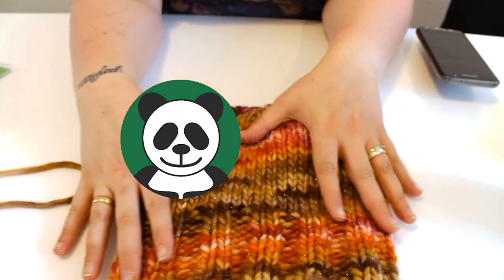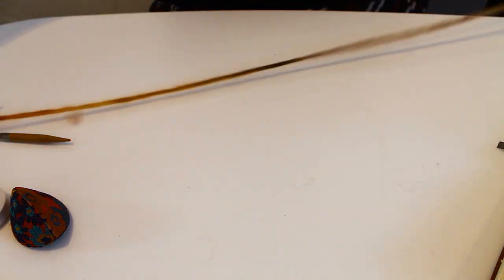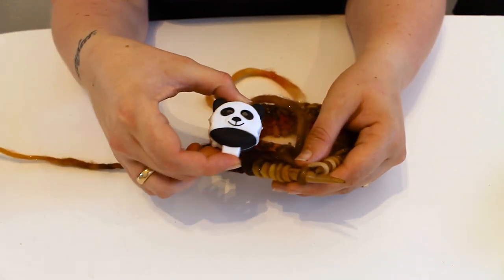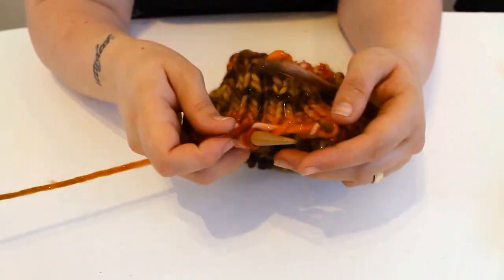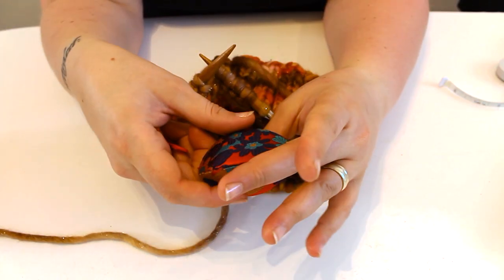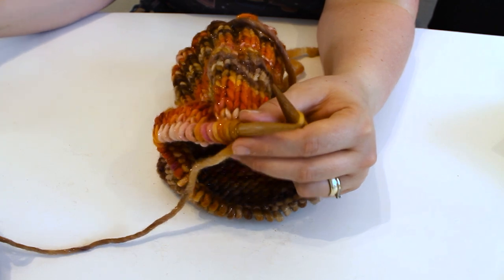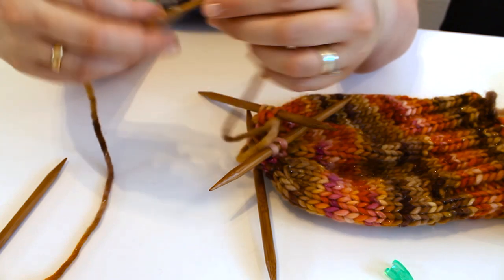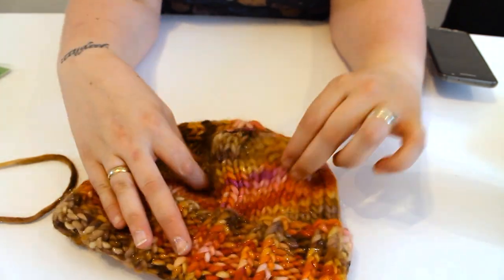Beth Knits: Hat Shaped Hat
Join me as I knit a hat using Lindsay Ingrams Hat shaped hat pattern, found on Ravelry.

To purchase any of the amazing HiyaHiya Items shown in this video, find your local stockist of HiyaHiya products

Everything I used to make this hat are as listed;
Summer Salts – The Space Cadet – Superchunky Merino & Stellina by Countess Ablaze

HiyaHiya 9mm bamboo Interchangeable tip
HiyaHiya Large 16 inch Interchangeable cable
HiyaHiya needle grips
HiyaHiya panda li click it
HiyaHiya dumpling case & colour locking stitch markers set
HiyaHiya kitty snips
HiyaHiya darn it needles